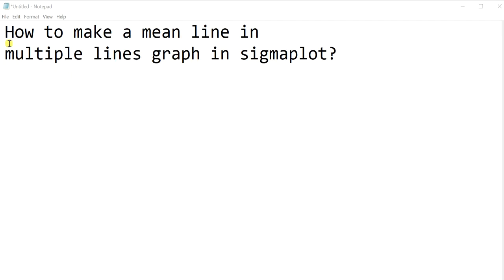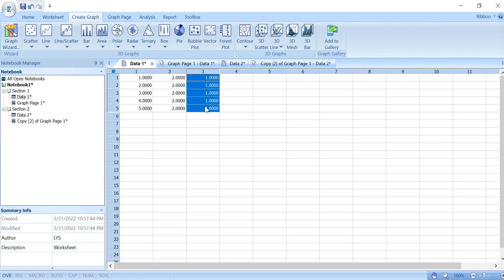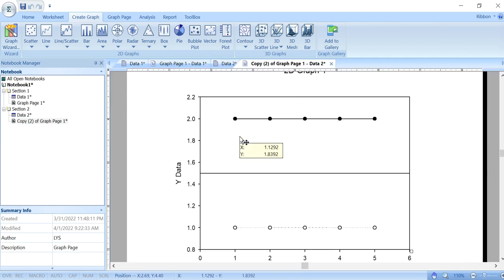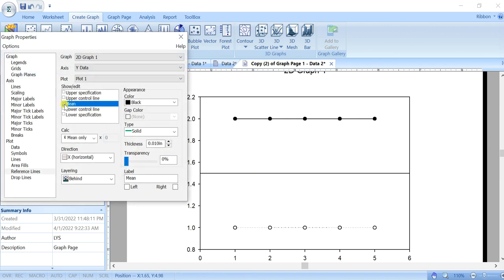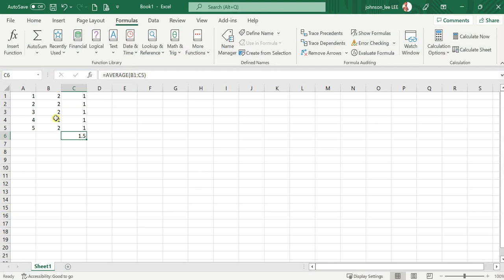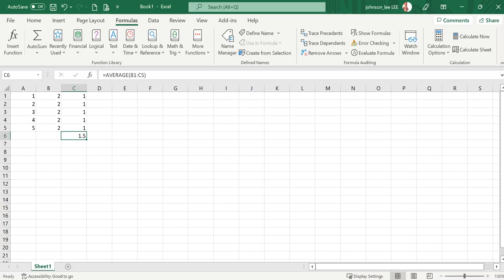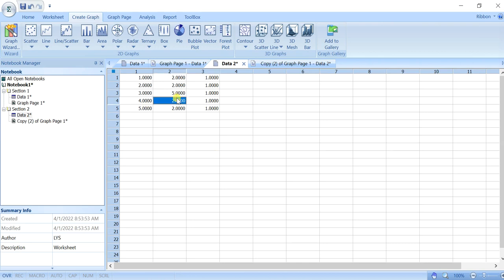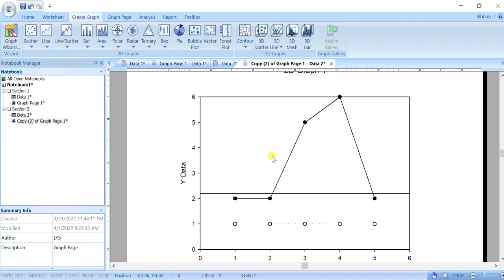How to Plot mean Line on Multiple Lines Graph in Sigmaplot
How to Plot Multiple Lines using SigmaPlot